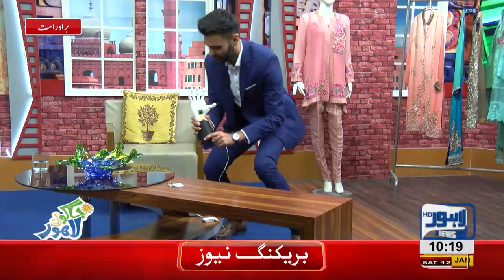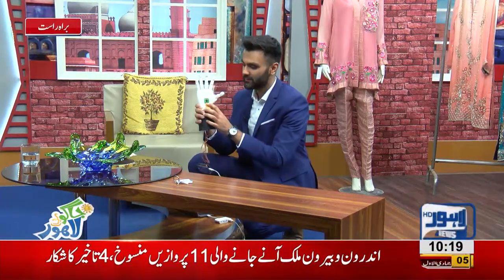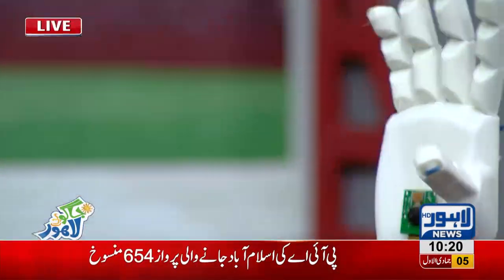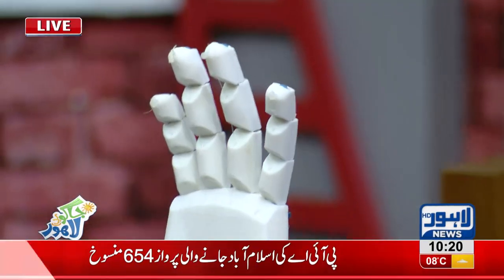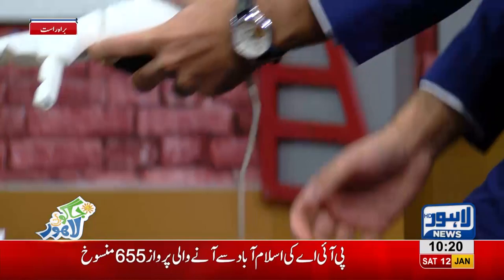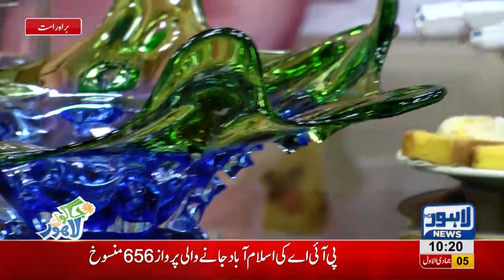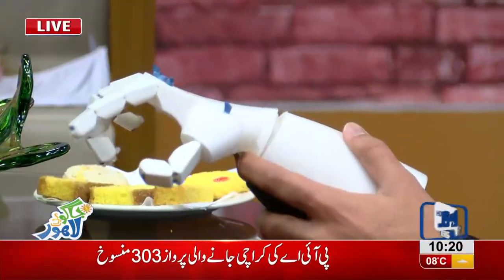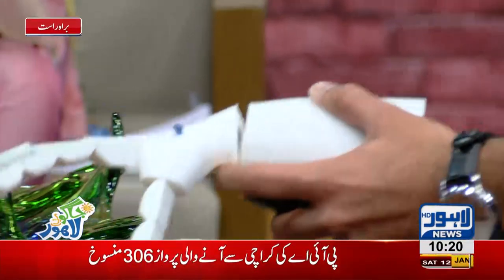Pakistani boy prepares robotic electronic arm | Jaago Lahore